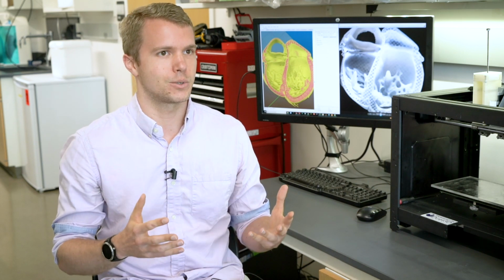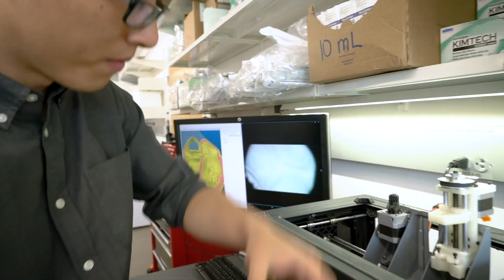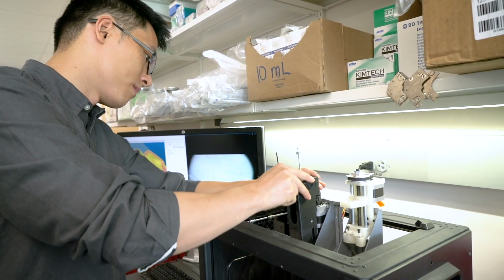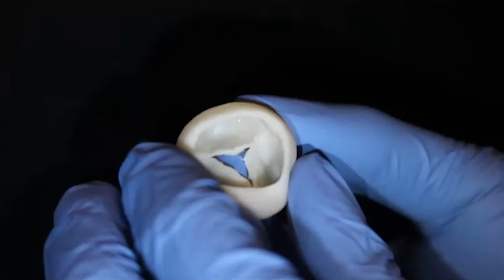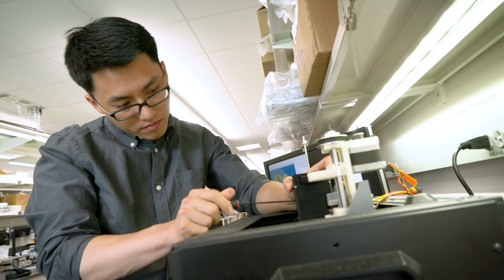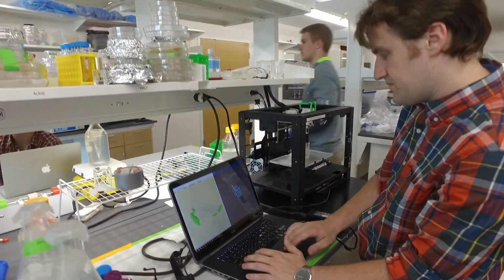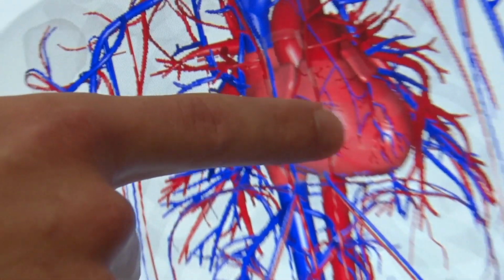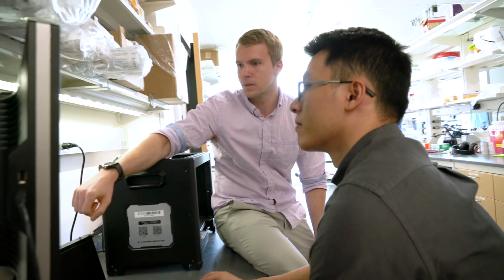Breakthrough: 3D printing the human heart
Engineering researchers have published in Science a breakthrough 3D bioprinting method that brings the field of tissue engineering one step closer to being able to 3D print a full-sized, adult human heart.